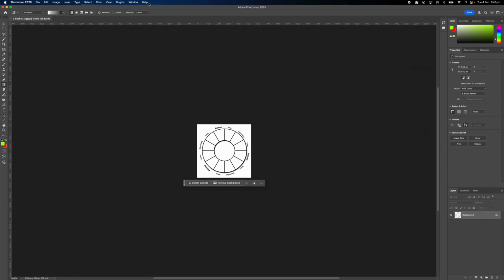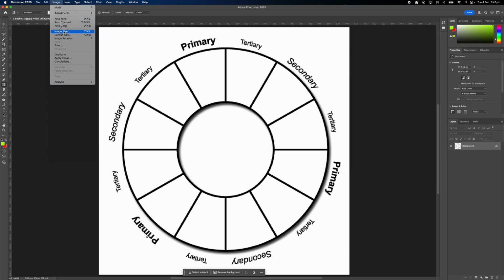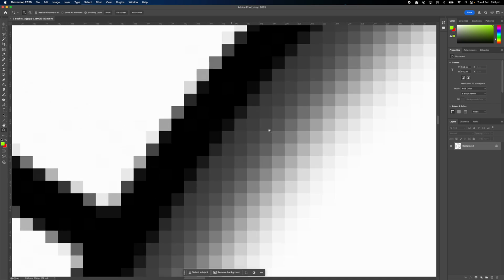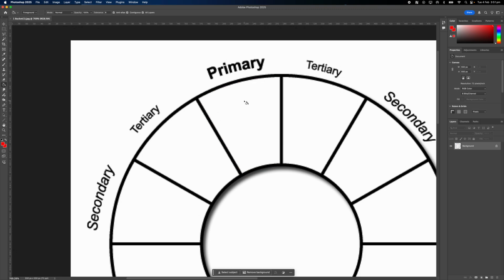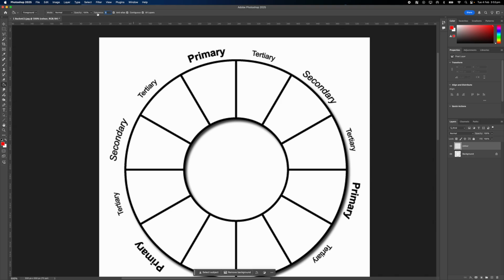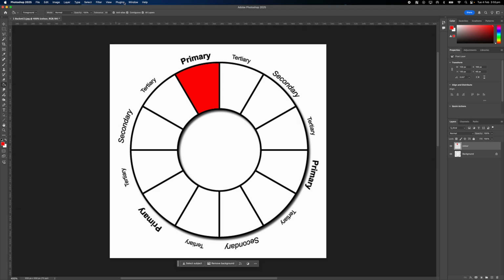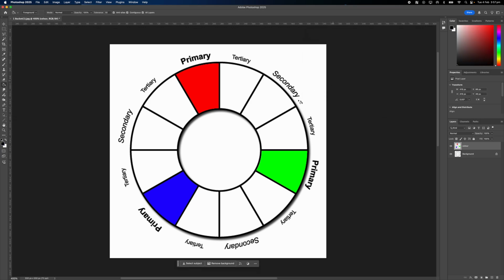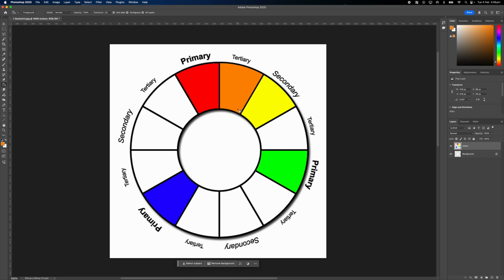Bucket tool and colour wheel (Photoshop)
A look at Photoshop's Bucket tool
& Using the RGB colour selected to define Primary, Secondary and Tertiary colours